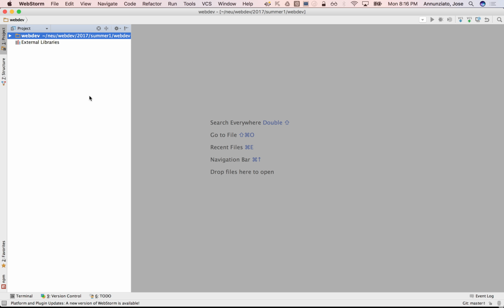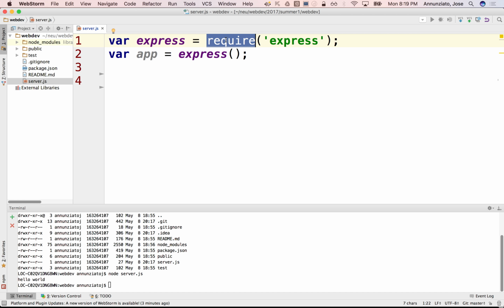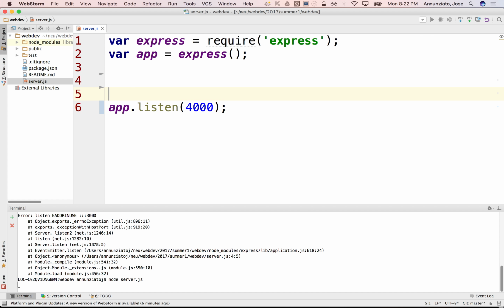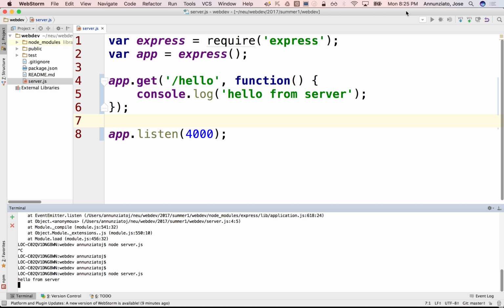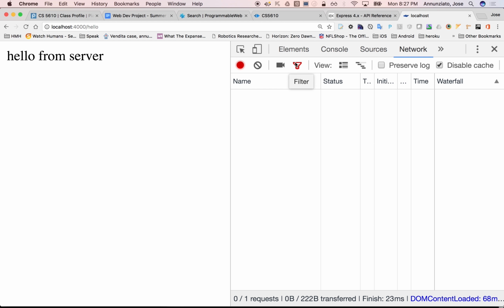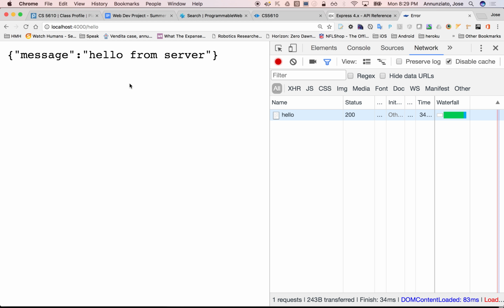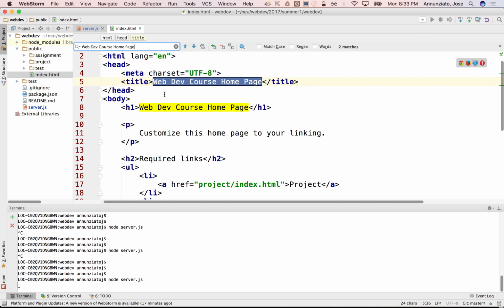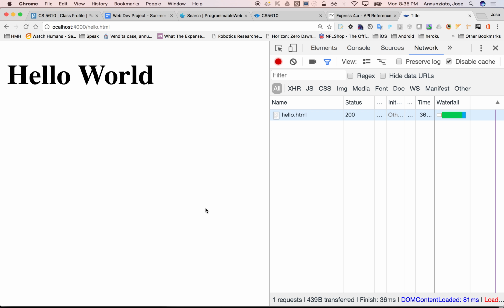1.5 Node.js Intro, Hello World, A Simple Server - graduate webdev summer 1 2017